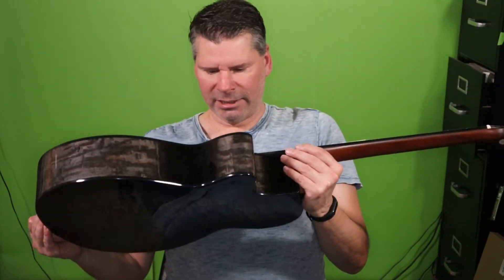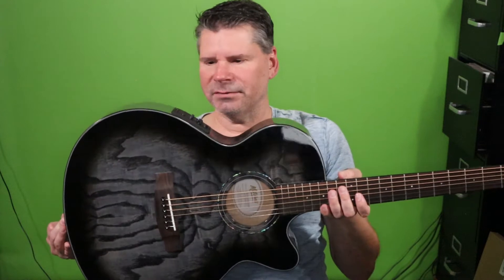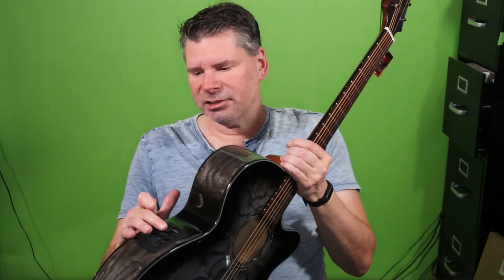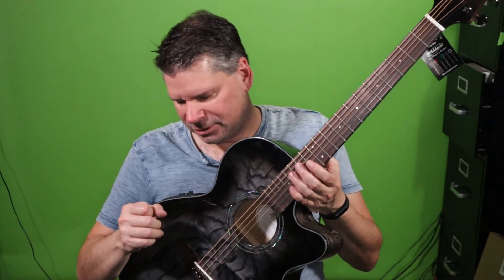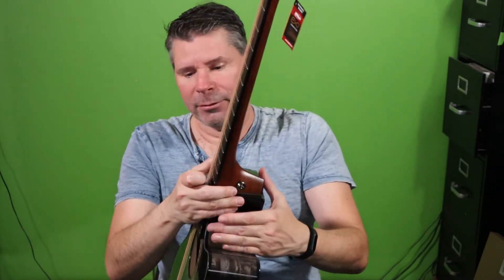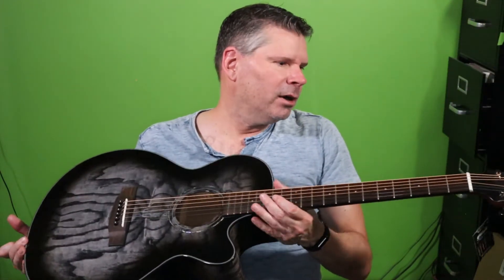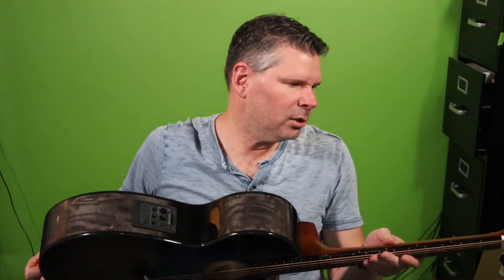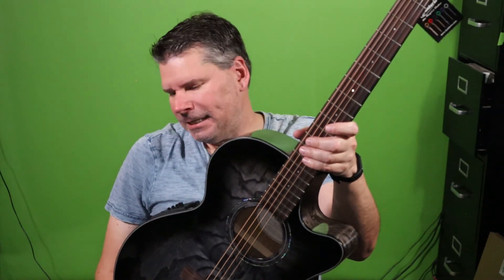Mitchell MX-430Q Guitar Review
Review of the new Mitchell MX-430Q exotic acoustic electric guitar